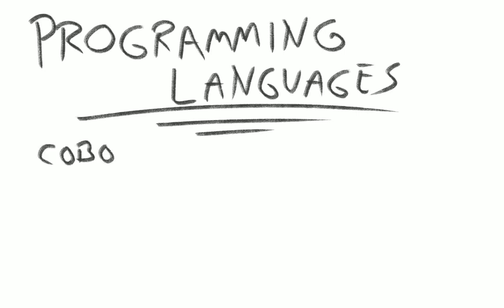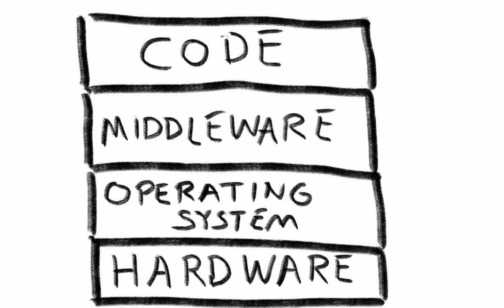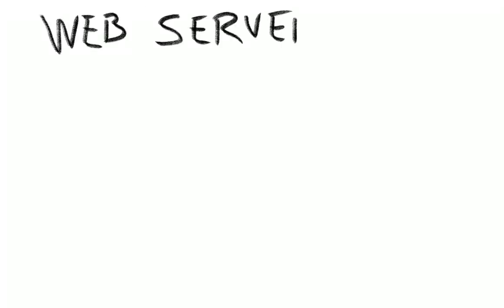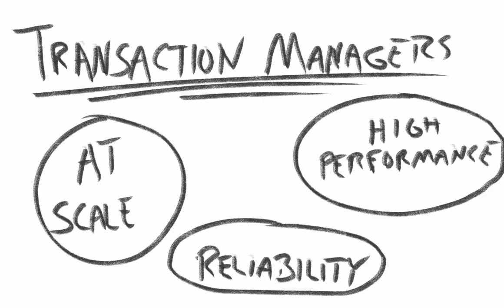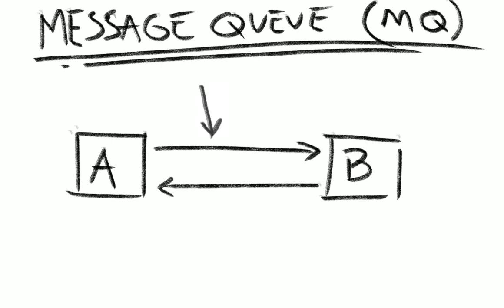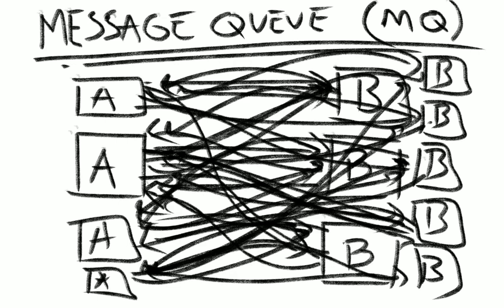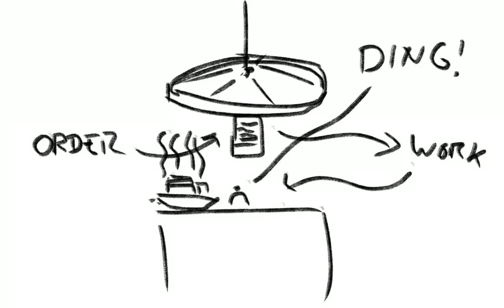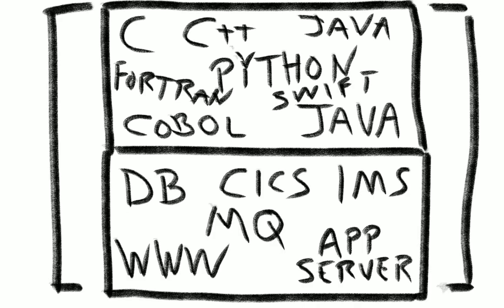Meet the Mainframe - Middleware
Once you've got the hardware, the LPAR, and the OS set up, it's time to think about what goes in between you, your code, and the machine. In this video, you'll learn about various types of middleware that connect the pieces on IBM Z.
Content Owner: Jeff Bisti